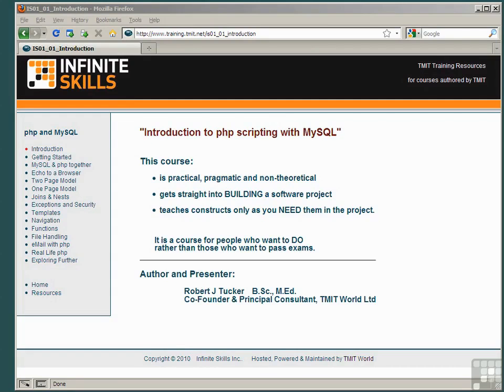Beginner PHP and MySQL Tutorial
Learn PHP and MySQL and start developing web apps like a pro! This course also comes with a Certificate of Completion.